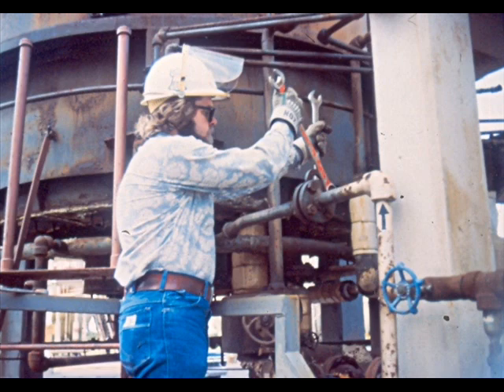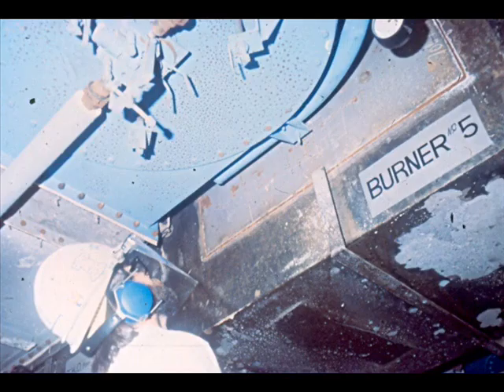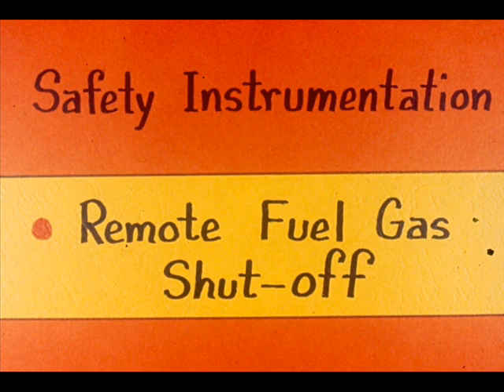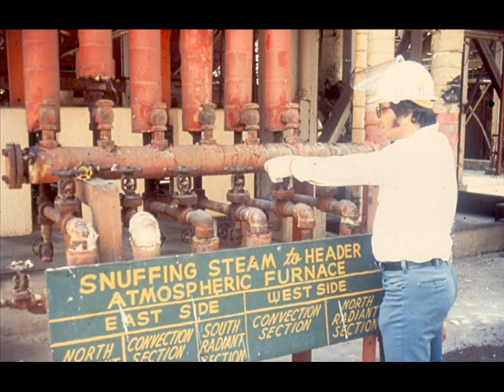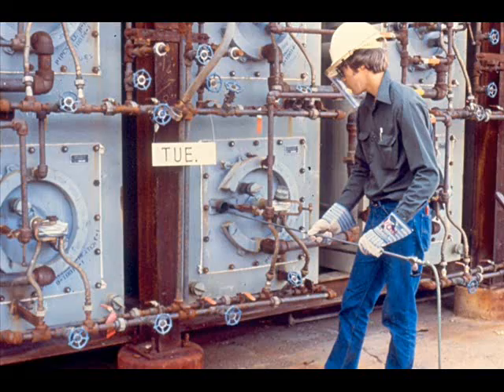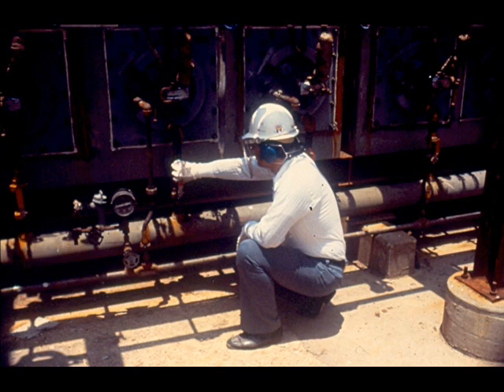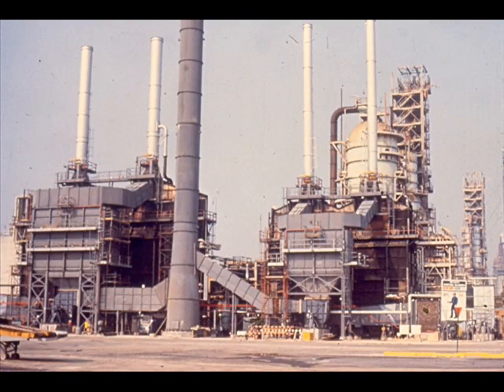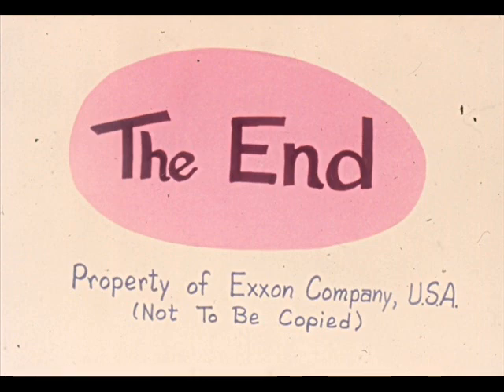Furnace | Furnace Start up | Furnace Operation | Furnace Safety | Furnace Tube Repair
Furnace Safety